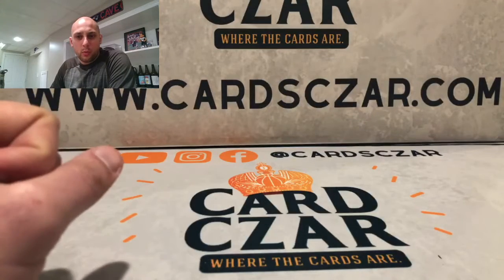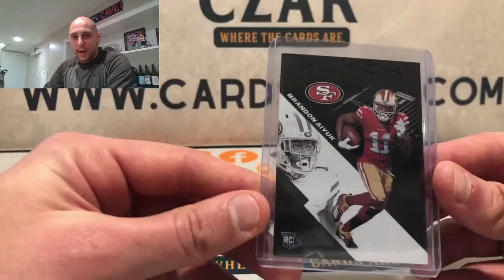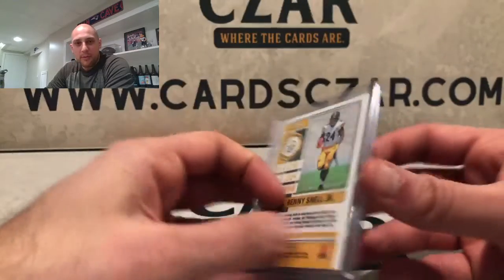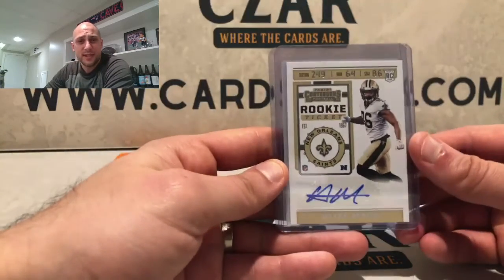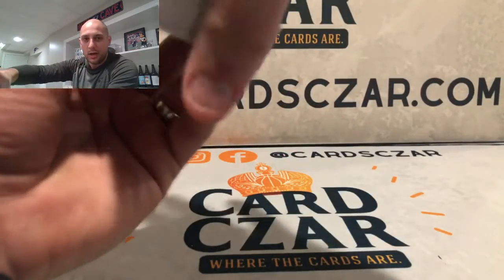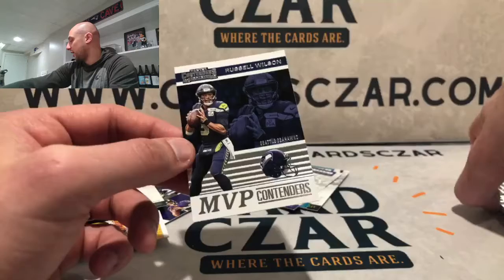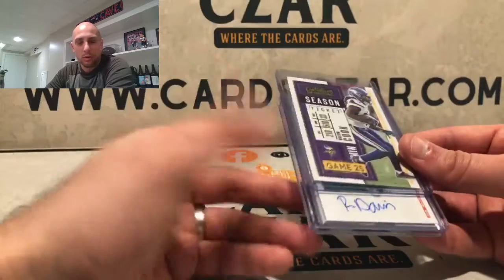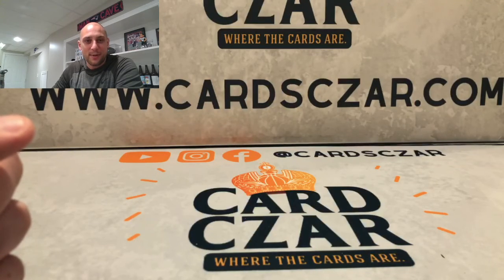Friday Night Breaks #2 Recap- Hits from 2020 Black, 2019 Contenders & Contenders Optic Football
We are breaking every Friday night over on Instagram Live! Friday Night Breaks #2 featured a box of 2020 Panini Black and 2019 Contenders Optic Football, with a person rip of 2019 Contenders Football. Next week we will be breaking 2 boxes of 2020 Contenders Optic Football, and we picked up a few retail blasters, so consider our preview of 2020 Contenders a bit of an appetizer! Sign up for one of our breaks
See something you like, you may find it on our website!
We are on eBay too!